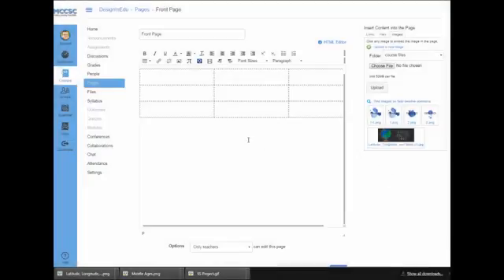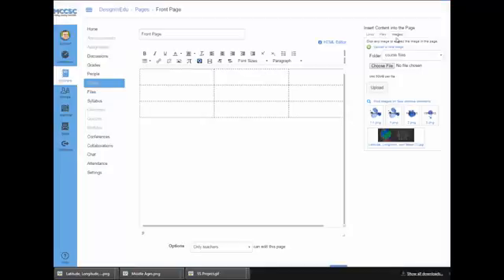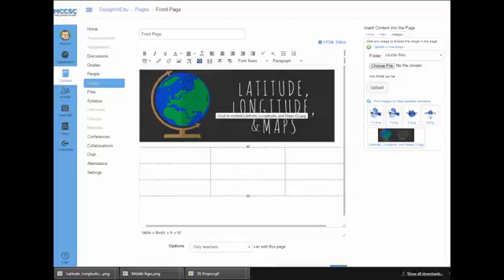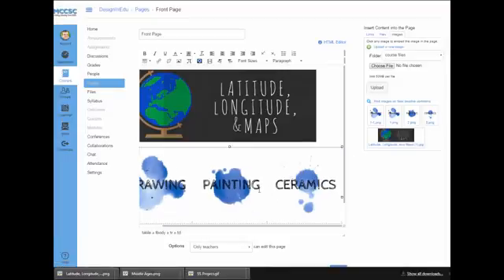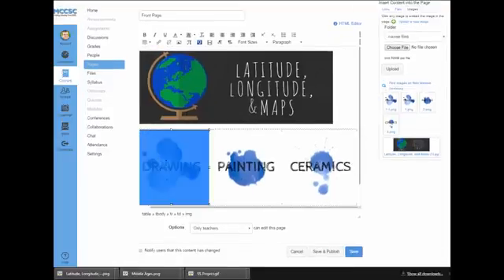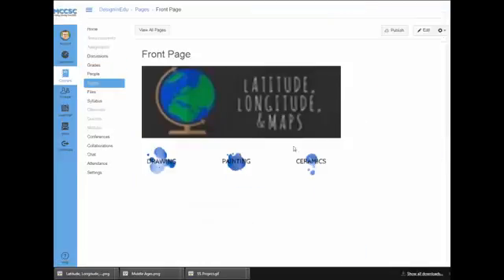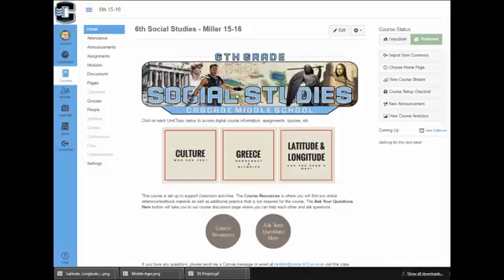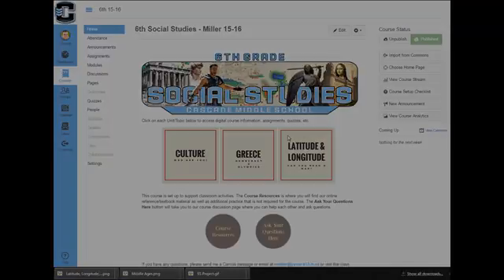Creating Custom "Buttons" for Canvas using Canva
How to spruce up your Canvas pages using Canva.

The best templates to use in Canva are the square social media ones.